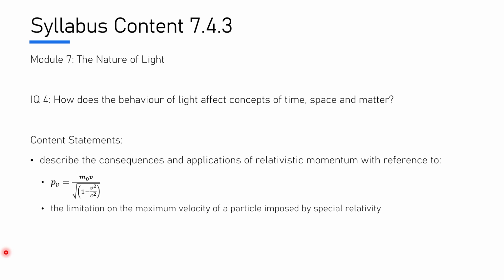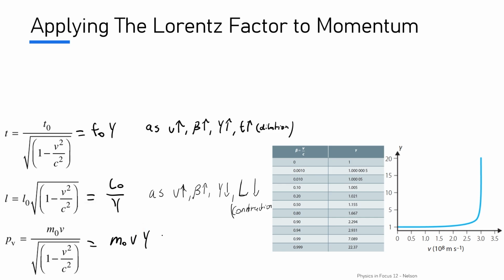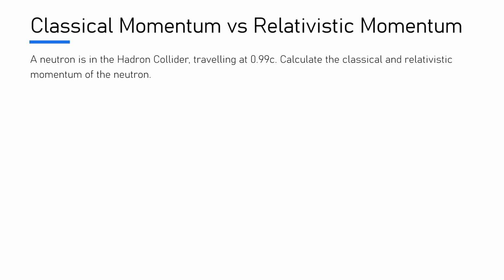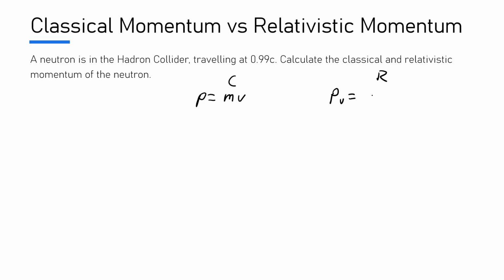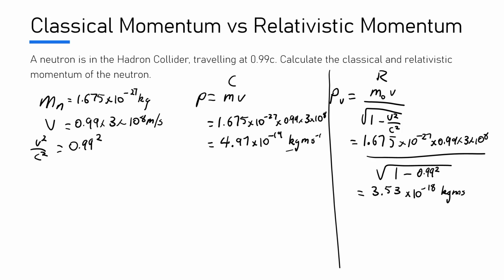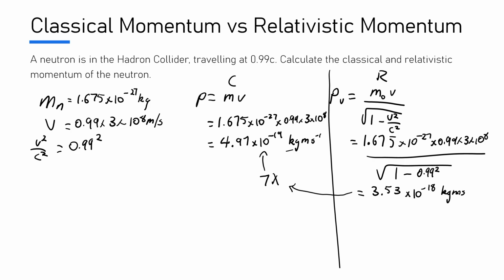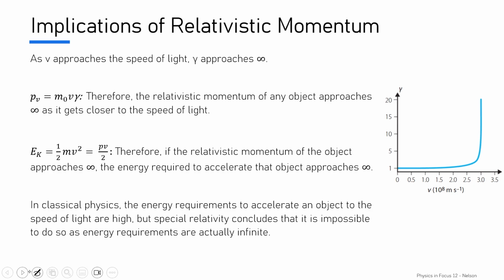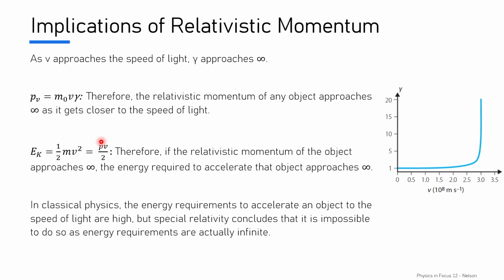M7 Mass, Momentum, and Special Relativity